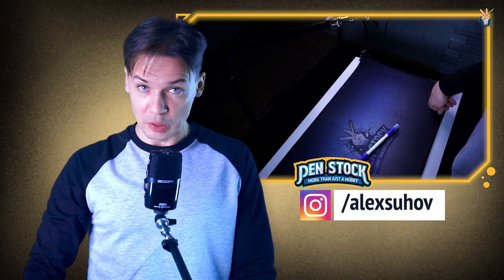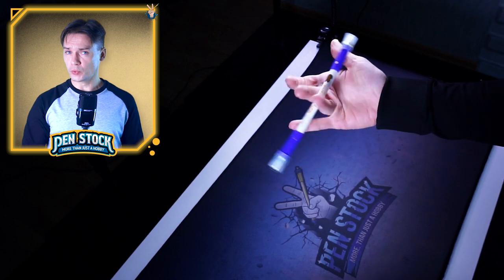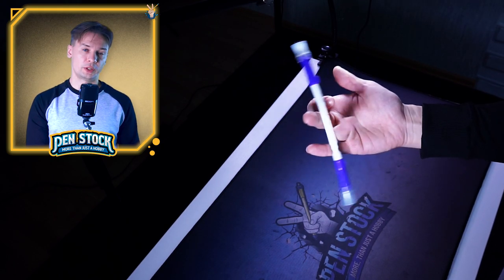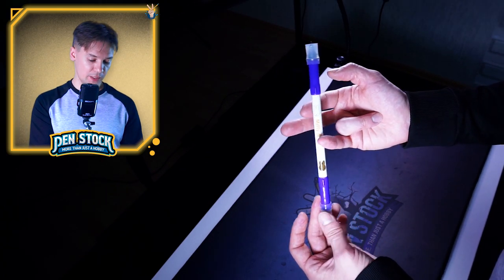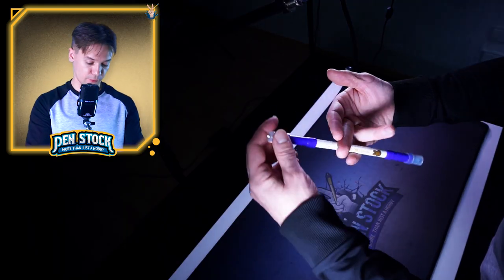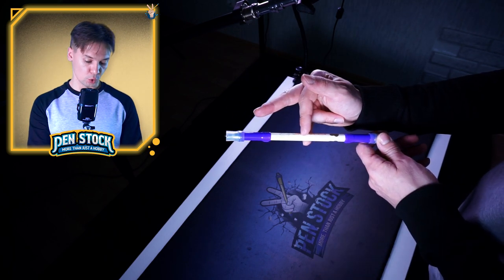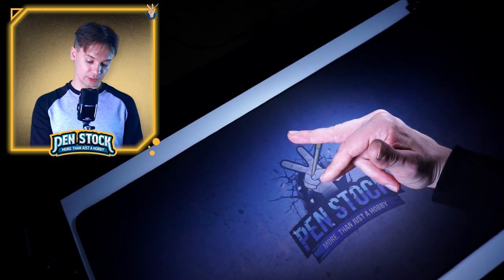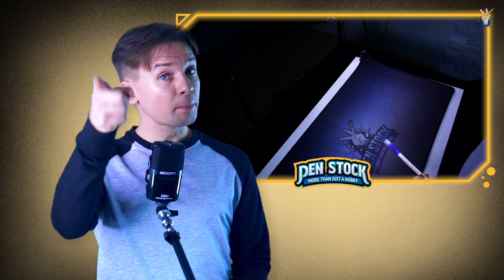Flush Sonic Explained / Pen Spinning trick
Flush Sonic - an advanced pen spinning trick, which many pen spinners consider to be one of the hardest to learn. In this pen spinning video tutorial I will show you, how to make this pen trick and master it easy.